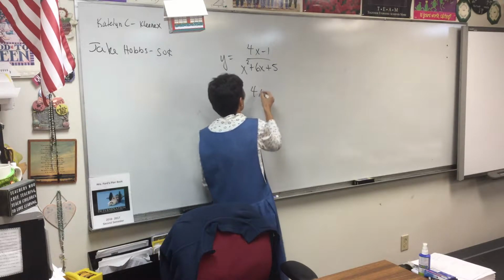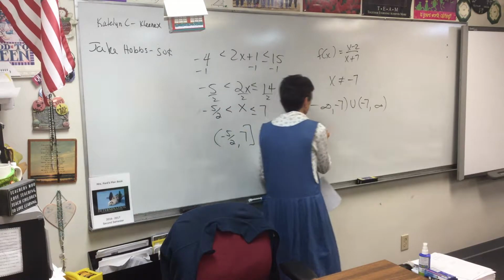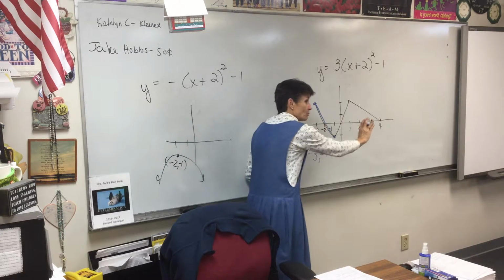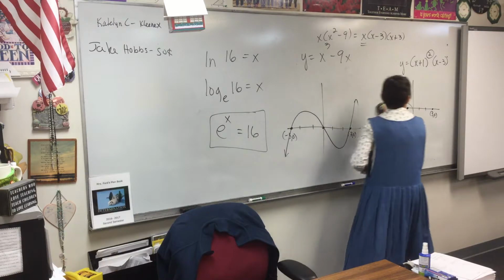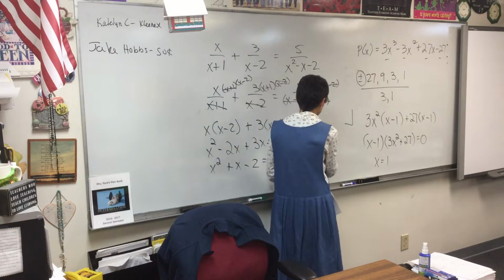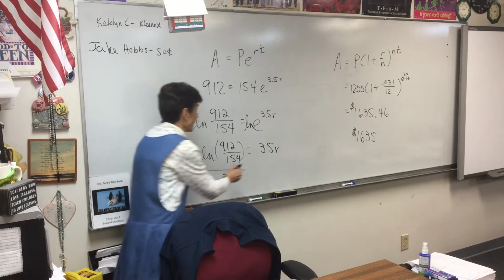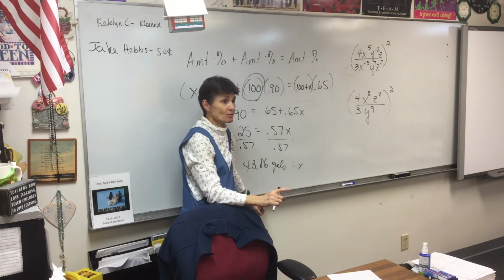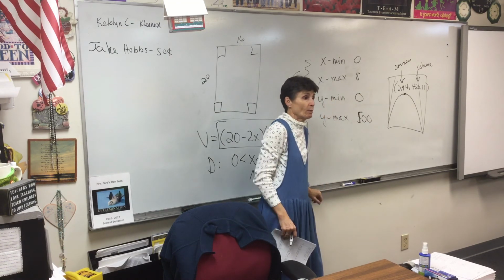Video 12-14-17 Precal C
Exam Review #2 assorted problems